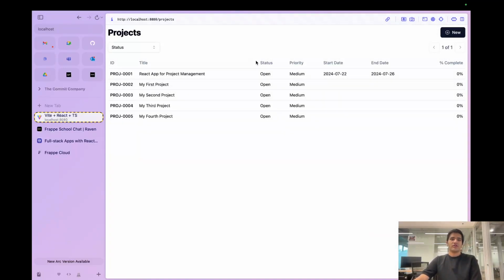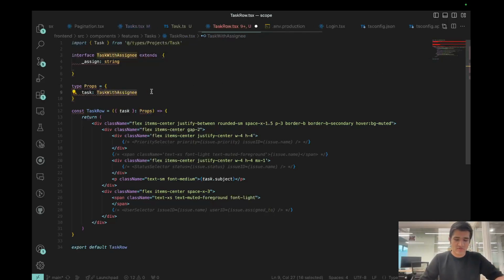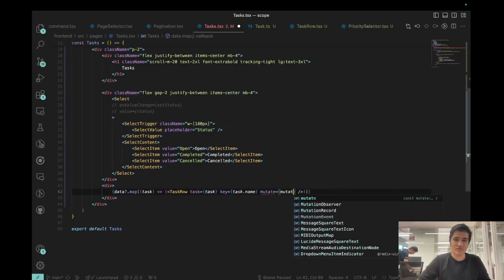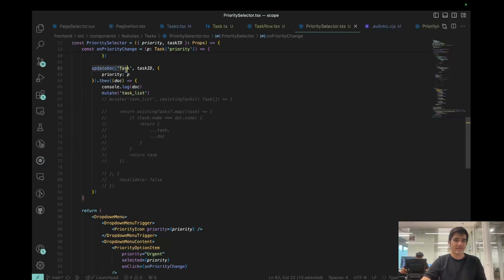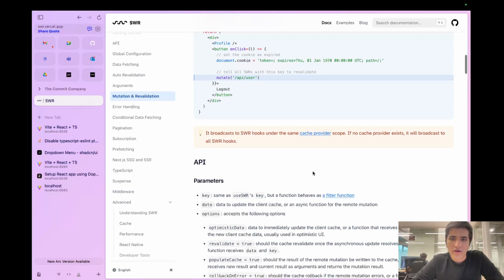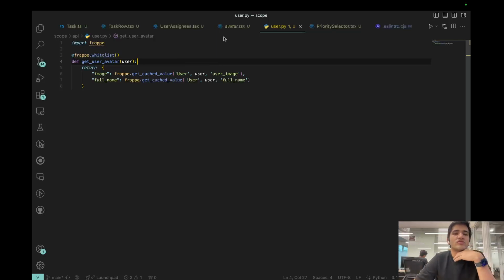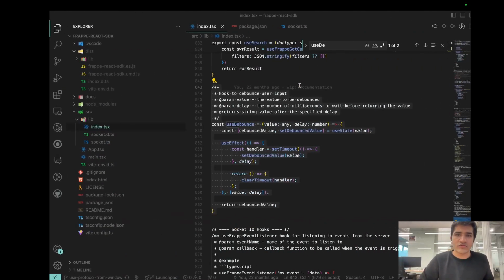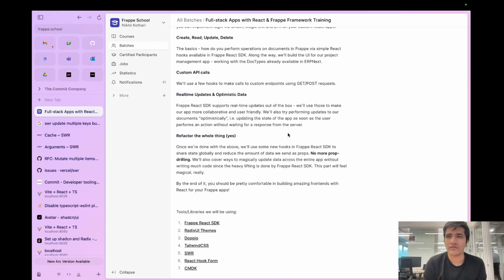Full-stack Apps with React & Frappe Framework Training - Day 3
In this training, we'll learn how to build high quality apps with Frappe Framework and React using RadixUI and Frappe React SDK.

Specifically, we'll try to build a Project Management tool by extending the in-built Project Management module available in ERPNext by giving it a better user interface using React.

If you're a React developer (or team) who's looking to build apps with great tailored UI/UX with Frappe framework - this training is for you. We'll cover the basics like setting up a React app with Frappe, fetching and updating data with React hooks, real-time updates with SocketIO and advanced topics like caching and optimistic updates. Knowledge of ERPNext is not required.

Prerequisites
Working knowledge of Frappe Framework and React.

Since this is an intermediate level training where we'll jump straight on, it is recommended to have some knowledge of both React and Frappe framework. We'll use TypeScript with React - but it's not required for this course. We'll also use other libraries like RadixUI, React Hook Form and TailwindCSS - but it's not necessary to be familiar with it.

Content
Setting up a React app

We will set a Frappe app with a React frontend on a local bench using Doppio. This will also include an in-depth explanation of how a React frontend can be bundled up with a Frappe app and then served on a Frappe site.

Authentication

We'll create a simple login page for our app and cover username and password login. We'll also walkthrough Raven's login and signup pages to give you more idea about how you can implement login via OAuth, Magic link and 2FA on your custom React apps.

The basics - how do you perform operations on documents in Frappe via simple React hooks available in Frappe React SDK. Along the way, we'll build the UI for our project management app - working with the DocTypes already available in ERPNext.

Custom API calls

We'll use a few hooks to make calls to custom endpoints using GET/POST requests.

Realtime Updates & Optimistic Data

Frappe React SDK supports real-time updates out of the box - we'll use those to make our app more collaborative and user friendly. We'll also try performing updates to our documents "optimistically", i.e. updating the state of the app as soon as the user performs an action without waiting for a response from the server.

Refactor the whole thing (yes)

Once we're done with the above, we'll use some new hooks in Frappe React SDK to share state globally and reduce the amount of data we send as props. No more prop-drilling. We'll also cover ways to magically update data across the entire app without writing much code since the heavy lifting is done by Frappe React SDK. This part will feel magical, really.

By the end of it, you should be pretty comfortable in building amazing frontends with React for your Frappe apps!

Tools/Libraries we will be using:

Frappe React SDK
RadixUI Themes
Doppio
TailwindCSS
SWR
React Hook Form
CMDK